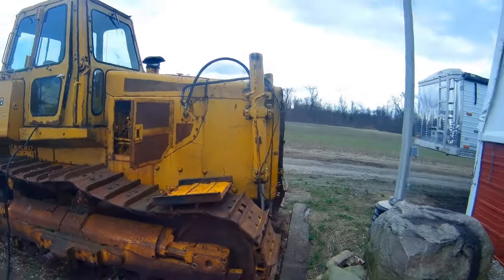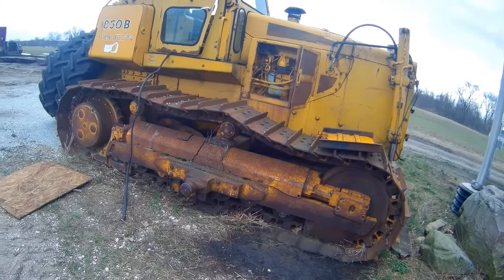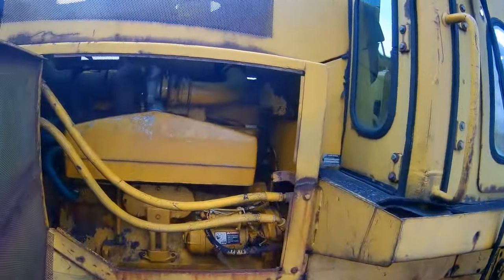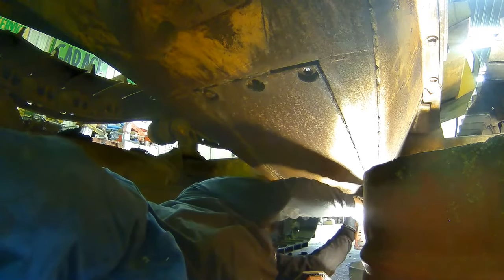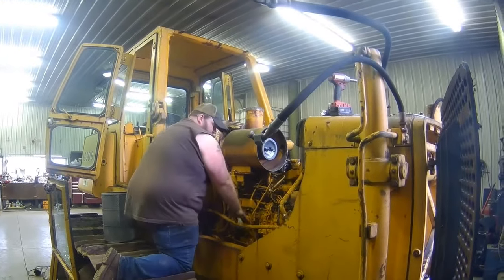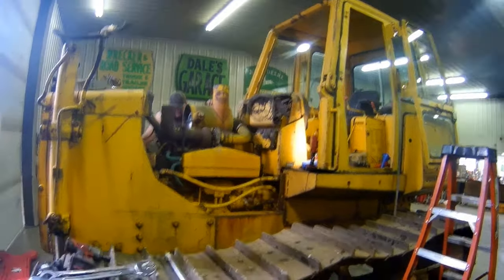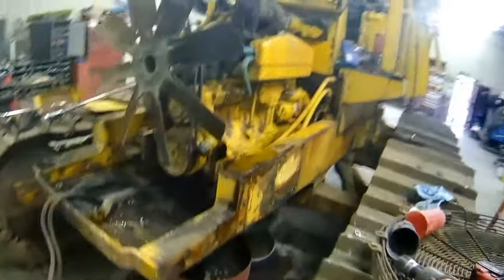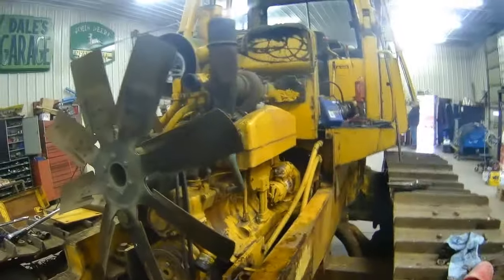John Deere 850B engine swap part 1 how to take it apart!!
we got this dozer on trade for some ditch work we got it knowing the engine was locked up and the myth was it had a head job and was put back together and it was forgotten that engine oil had been drained and none put back in and it was backed out of the shop and it locked up and was drug off to the side and never used again so we have it now and we are going to put it back to work!